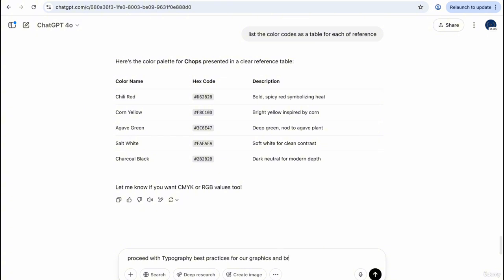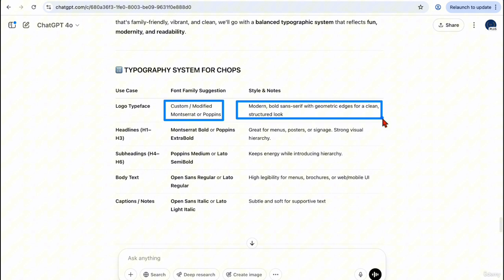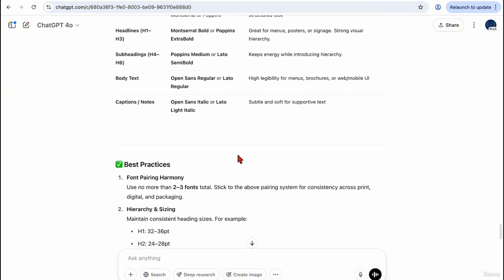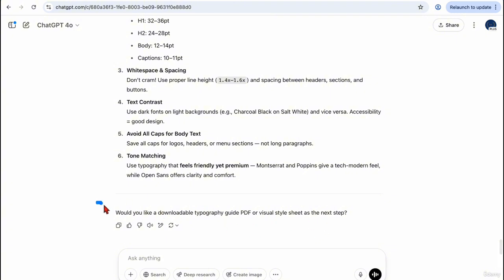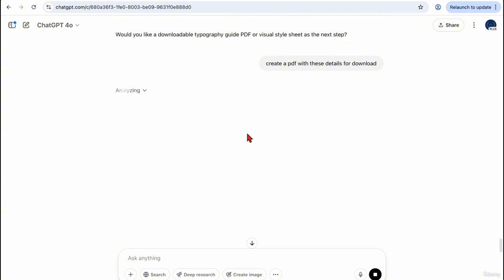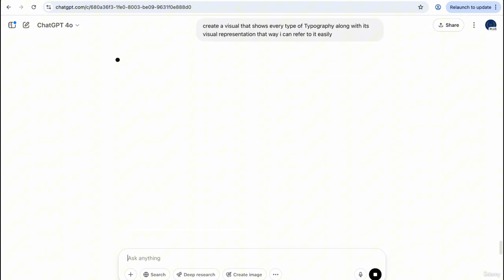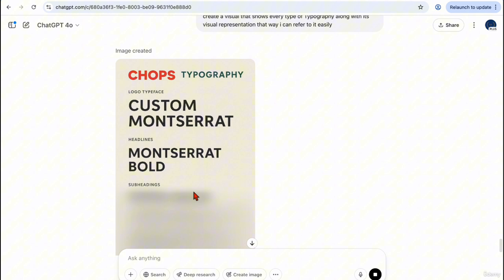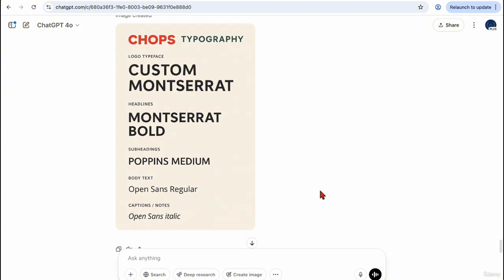6 Graphic Designing Typography Generation